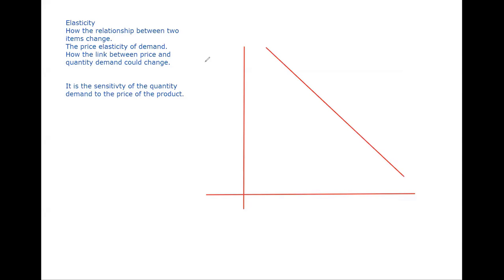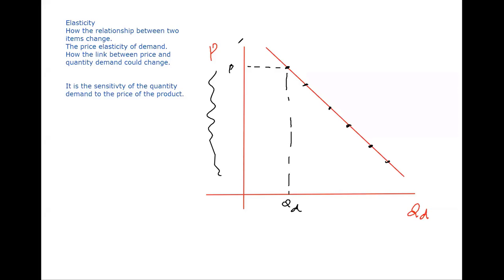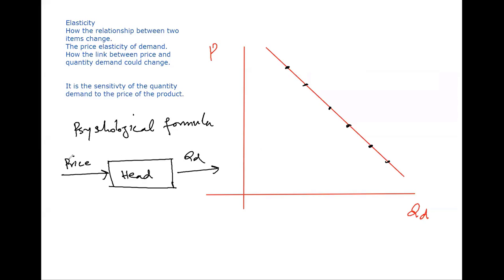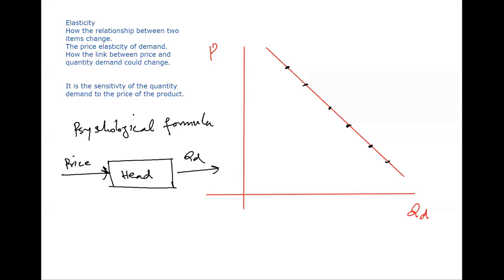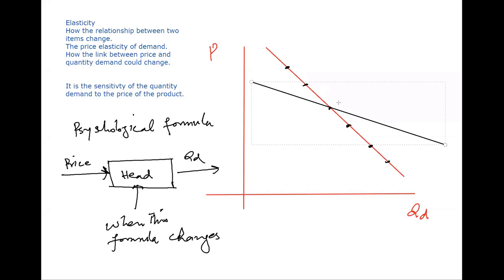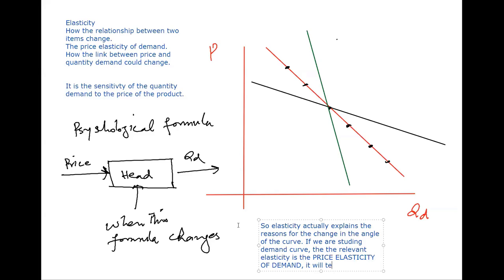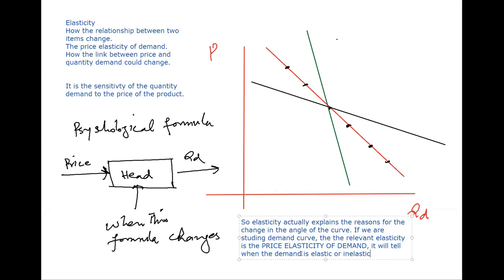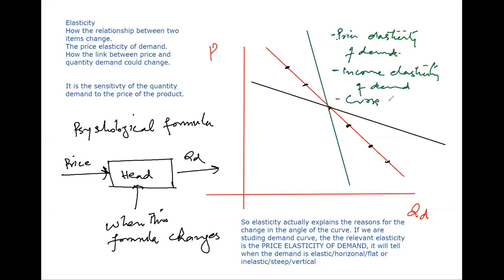Learn the Concepts of Elasticity and its Applications in Microeconomics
In this tutorial we are exploring the concept of elasticity and how it plays its role in defining the slope of the demand curve in Microeconomics. There are two major terminologies like elastic and inelastic demand which is determined by the nature of the curve and the point of the curve from where the change is being calculated.